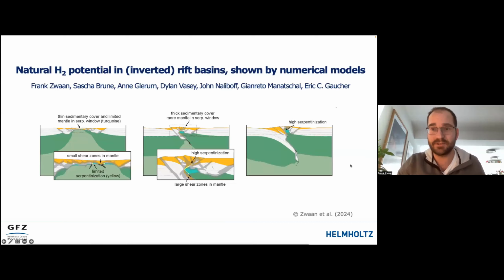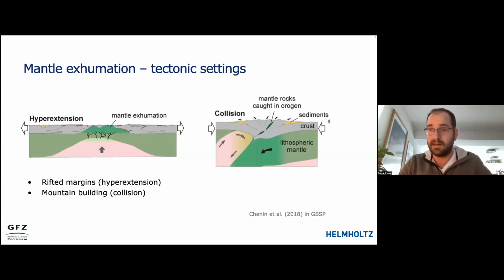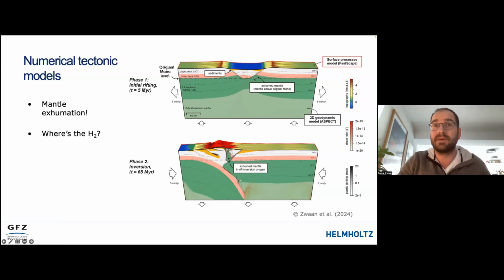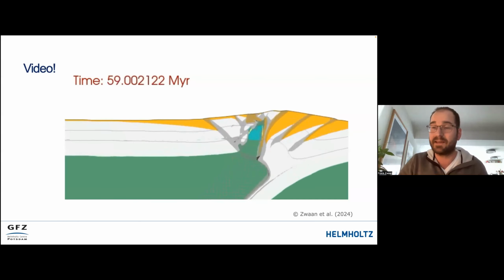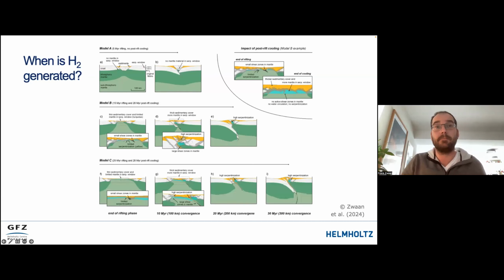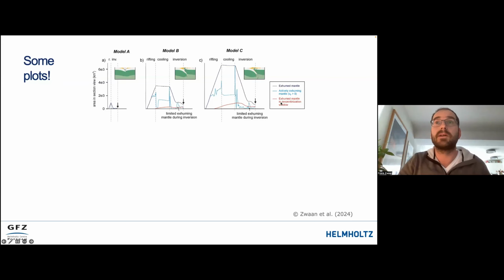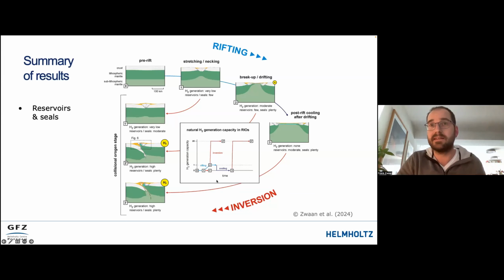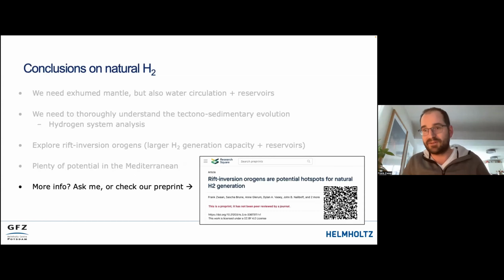67.2 Frank Zwaan - Natural H2 potential in inverted rift basins, shown by numerical models